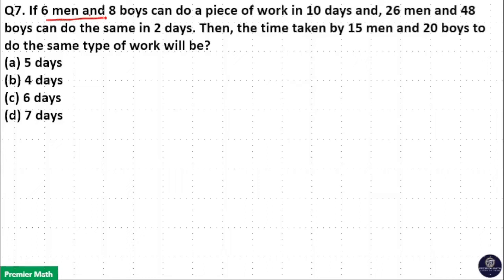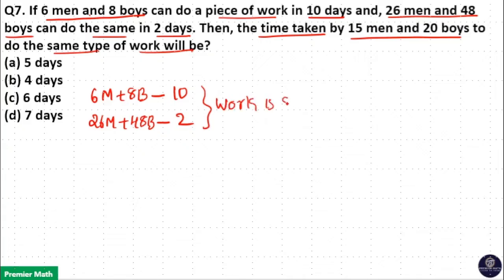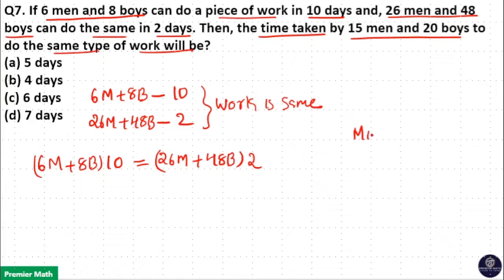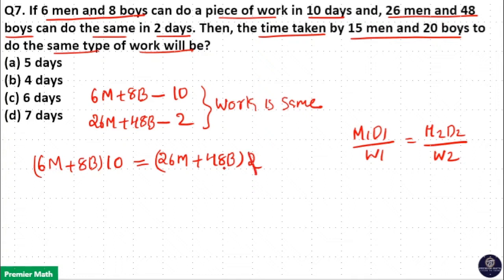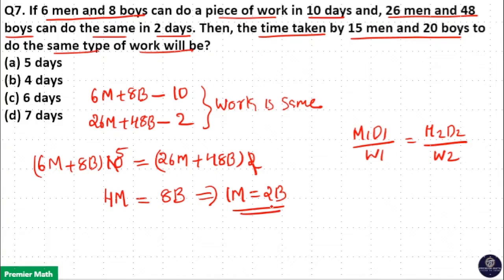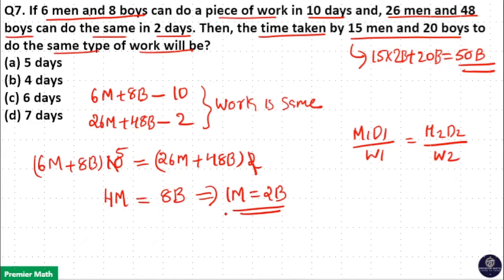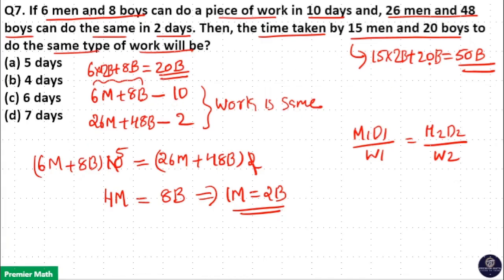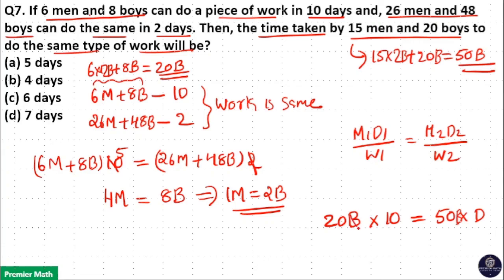If 6 men and 8 boys can do a piece of work in 10 days and, 26 men and 48 boys can do the same in 2 d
0:00 If 6 men and 8 boys can do a piece of work in 10 days and, 26 men and 48 boys can do the same in 2 days. Then, the time taken by 15 men and 20 boys to do the same type of work will be?